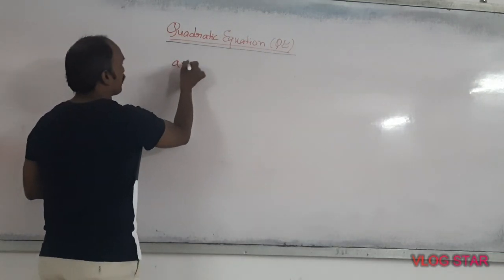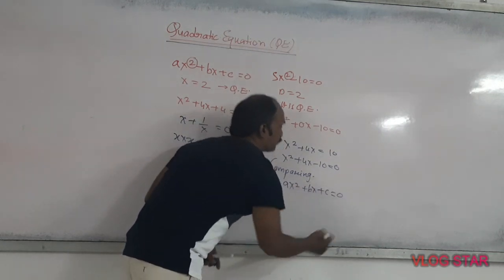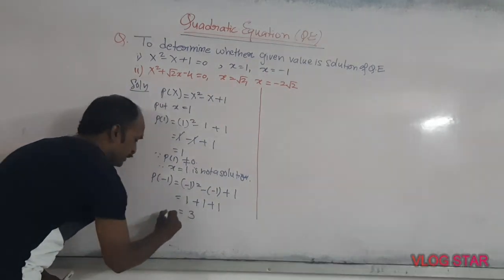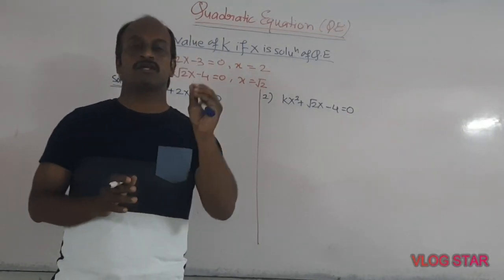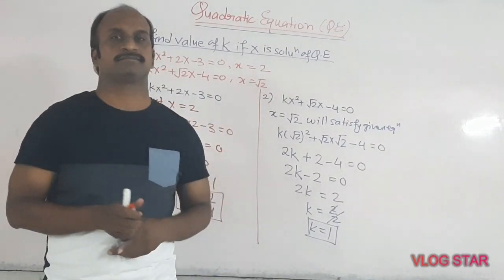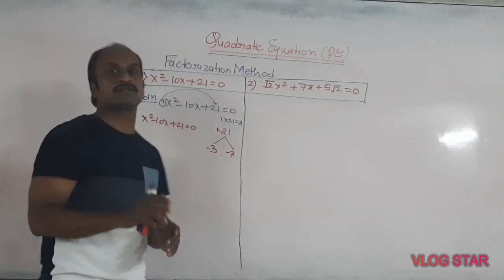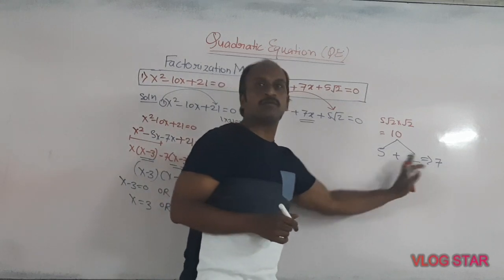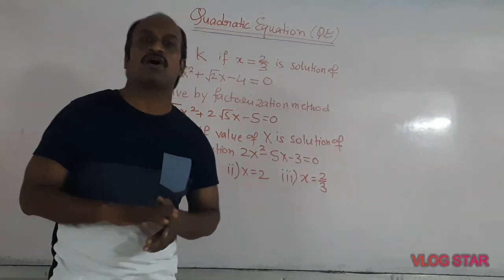10th CBSE maths chapter 4 Quadratic equation | 4.1/4.2